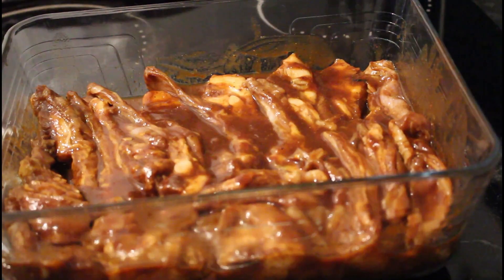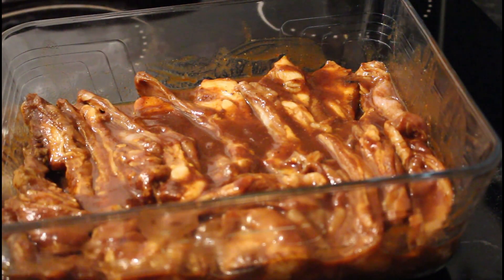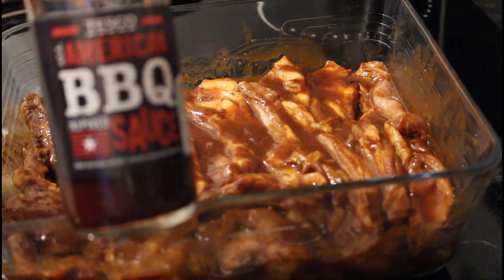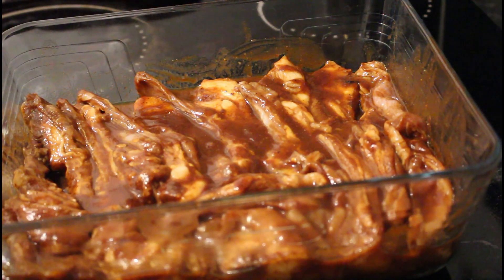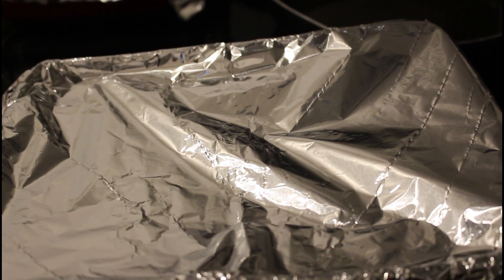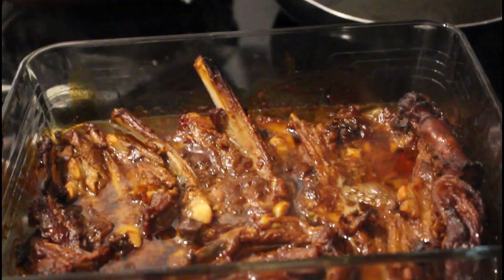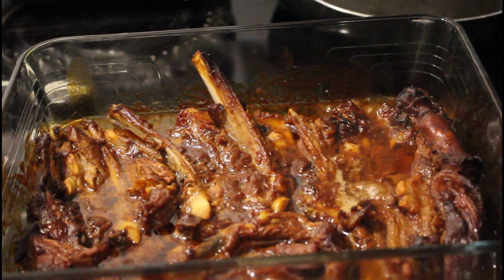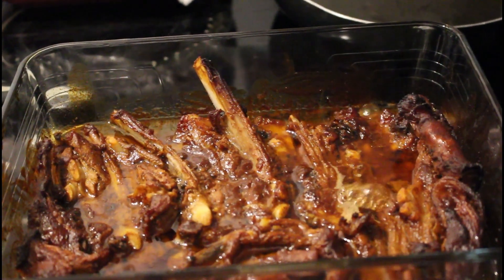Cooking Barbeque (BBQ) Ribs + Recipe ||The Real Heavenly Bites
Hey lovelies, a few of you have asked me to do a tutorial on how I actually cook BBQ lamb ribs and it's pretty simple so here is a tutorial on that. This is the link for how I season the ribs.
As always do let me know if you have any specific requests!! Remember I did change the sauce I used in this one but that doesn't affect cooking times or any of the other ingredients used.

Facebook: The Real Heavenly Bites